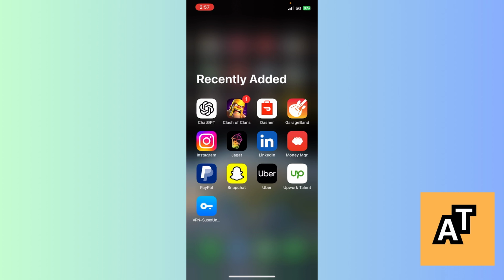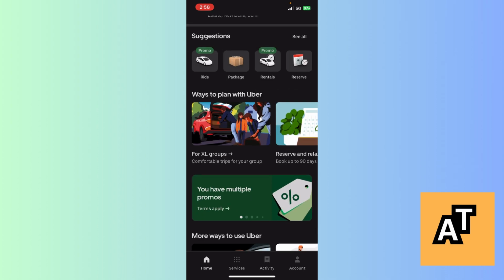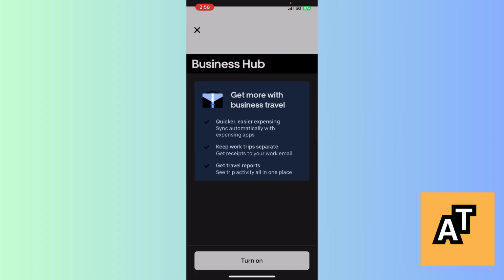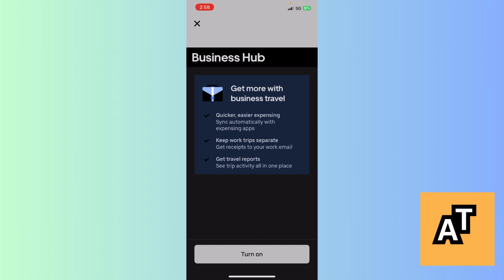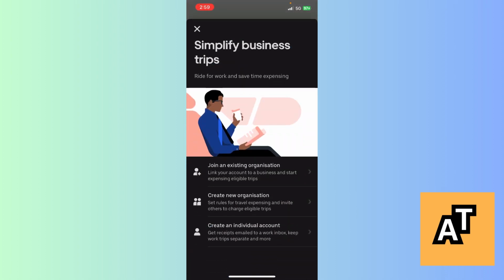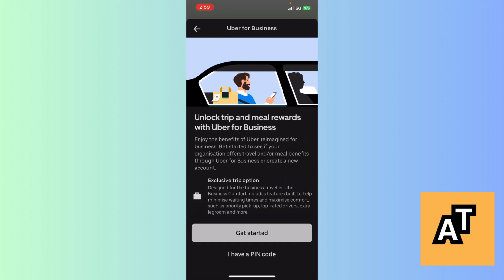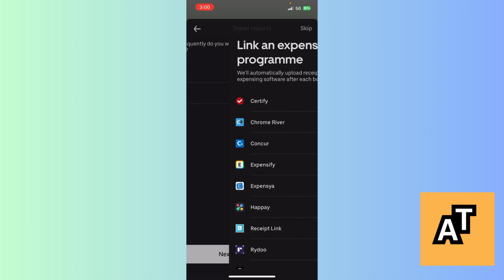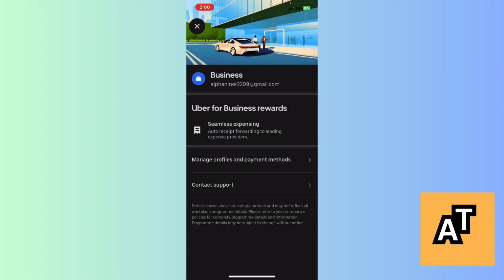How To Switch To Business Account Uber Tutorial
In this video I show you How To Switch To Business Account Uber Tutorial